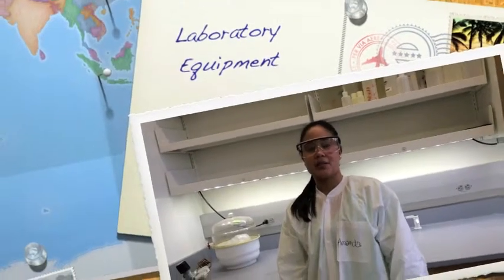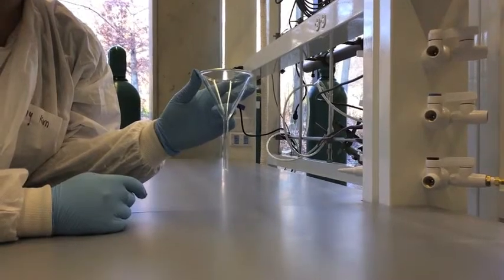Laboratory Equipment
Applied Chemical Equilibrium and Reactivity Final Project
Candice Gard, Minny Kim, Amanda Soo Ping Chow